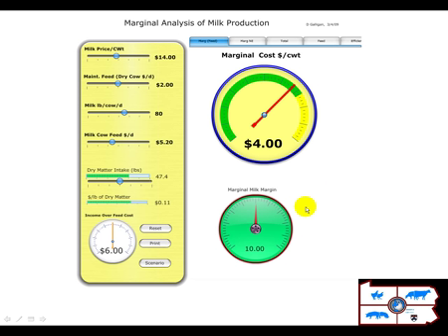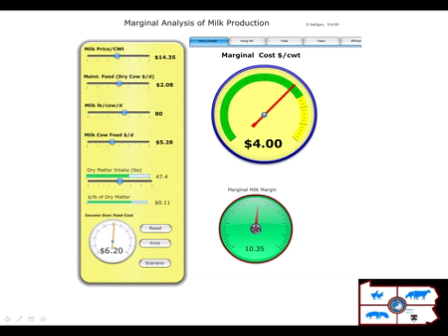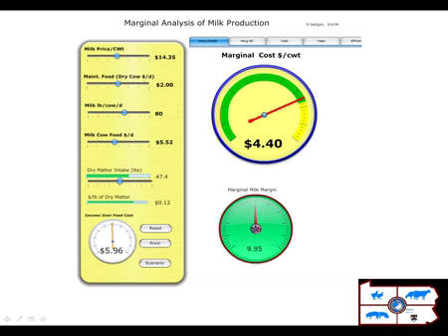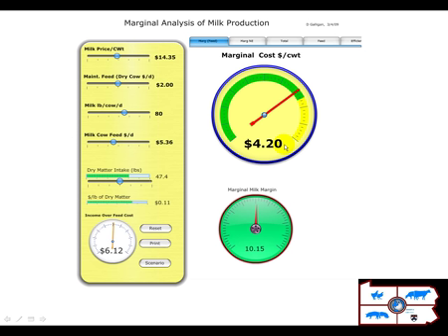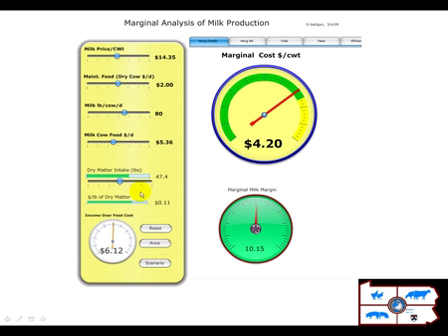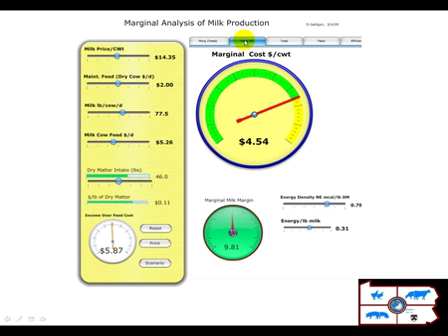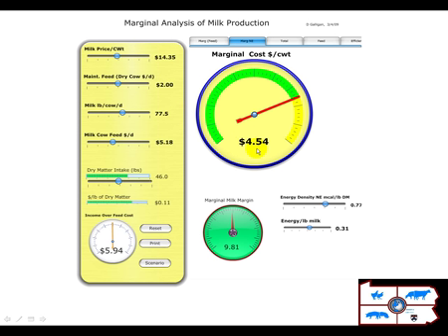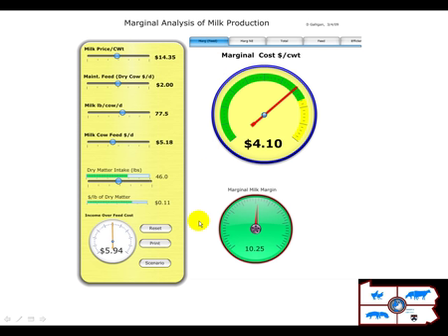Marginal Cost of Milk Production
This visual analytic estimates the cost of making an additional 100 lbs of milk for
a dairy operation.